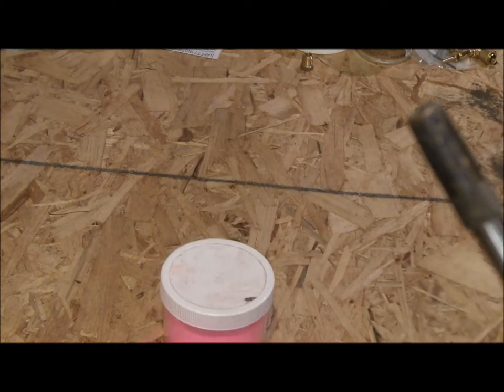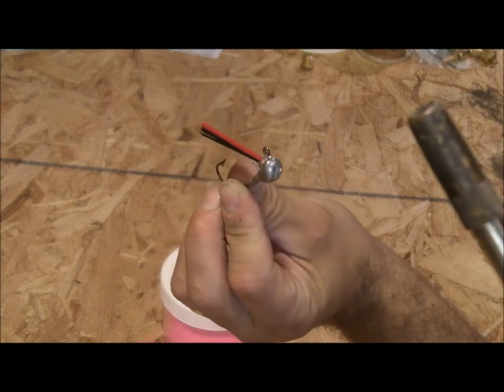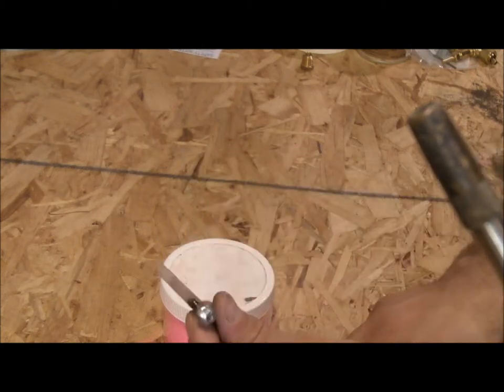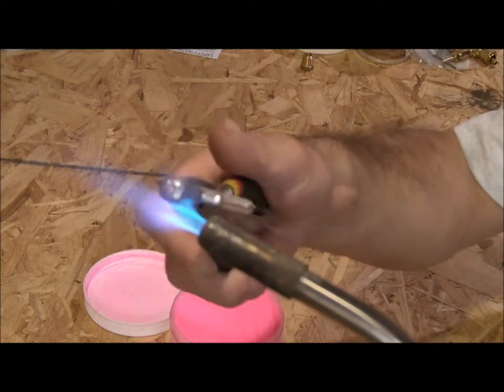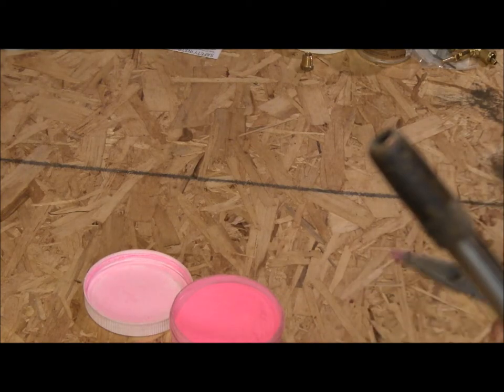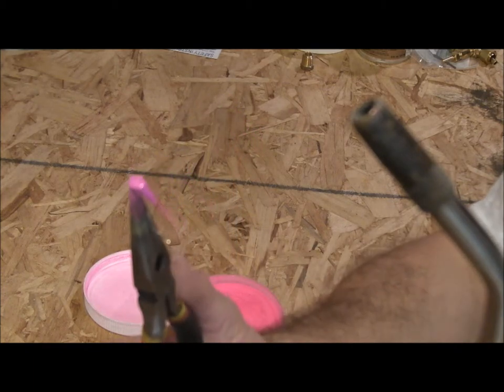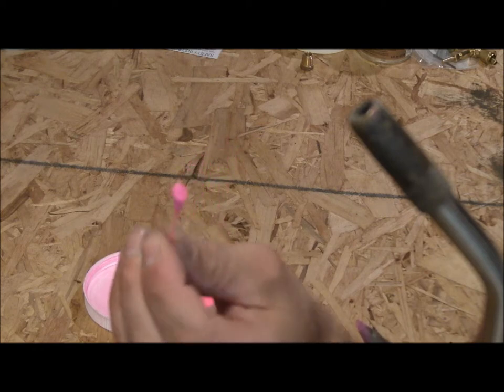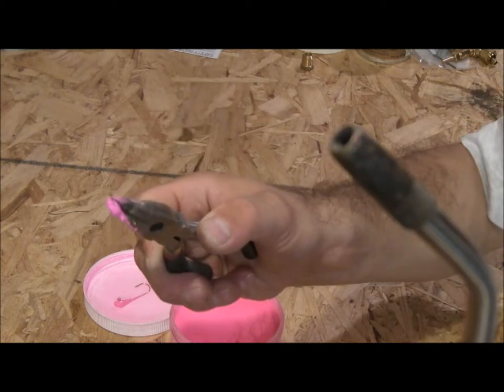How To Powder Paint Fishing Jigs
Here is a Simple Video on How to Powder Paint Your Fishing Jigs.  Any questions please let me know. Remember to take a kid fishing.  It is more fun to Watch Them Catch The Big One!!